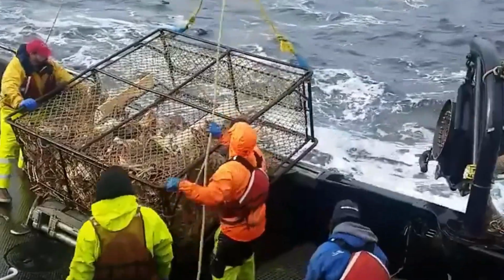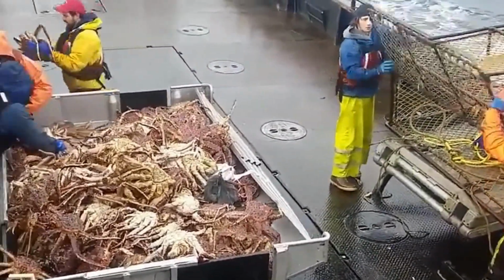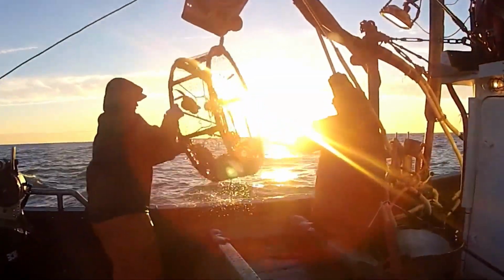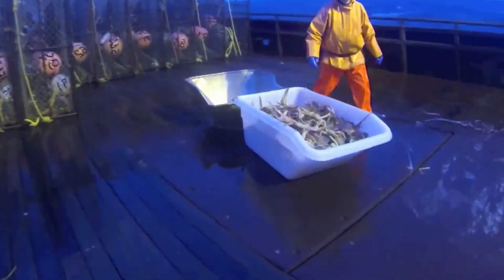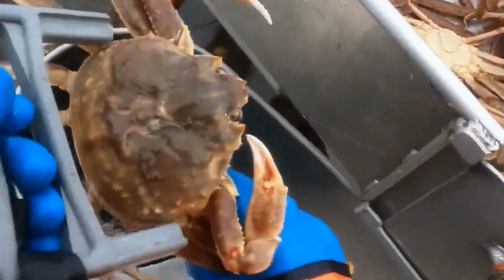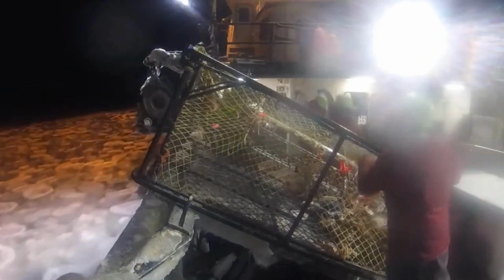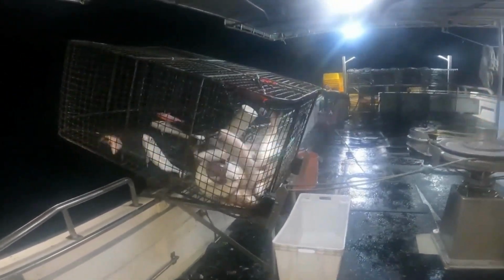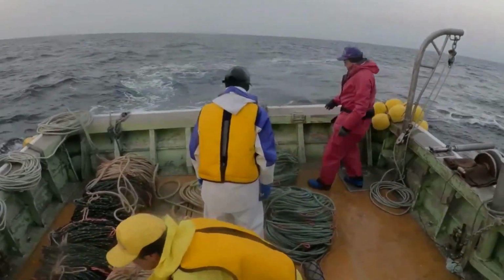How American fishermen use robots to catch millions of large crabs - king crab trap